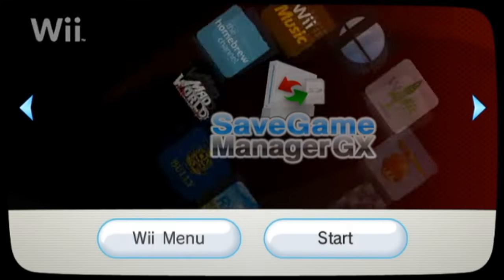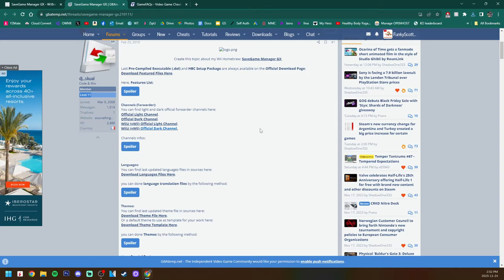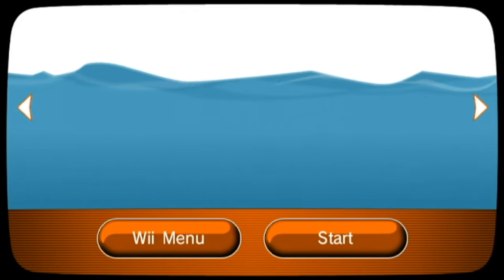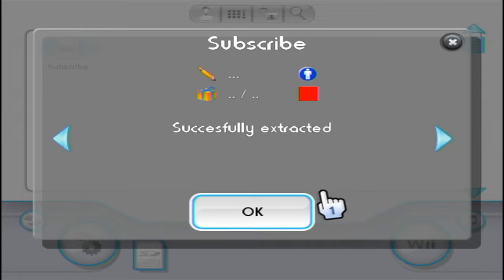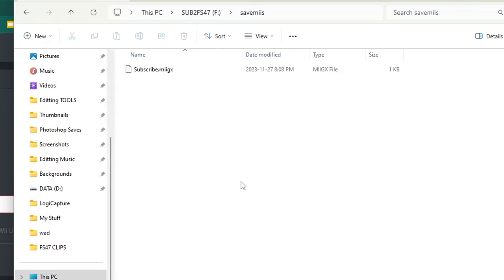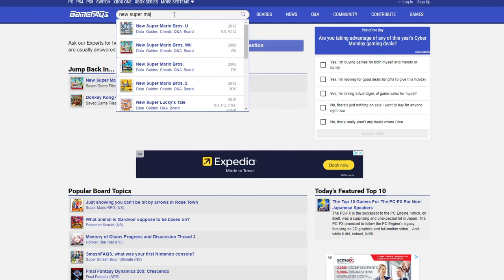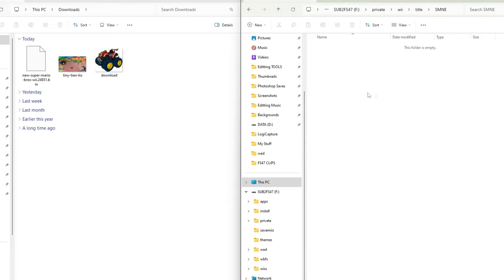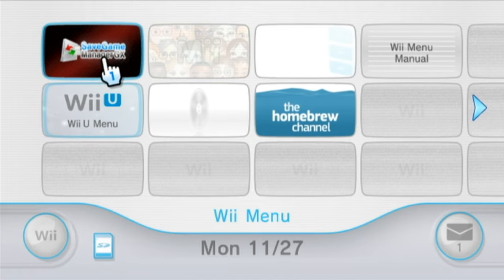Backup and Restore Saves & Miis (In Depth)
Save Game Manager GX is very useful, I've transferred my old childhood Wii save data to my ultimate modded Wii U along with 100% saves!

WARNING: Use V-Unlock for MARIO KART WII

0:00 Overview
0:23 Downloads
2:03 SD Setup
3:09 Install Forwarder
3:52 Backup Saves & Miis
6:14 Use save files
7:52 Download 100% save files
10:20 Add save files to your Wii

Products I Use:
128Gb PNY USB Stick
32Gb USB Stick
128Gb Micro SD Card
32 GB: Micro SD Card